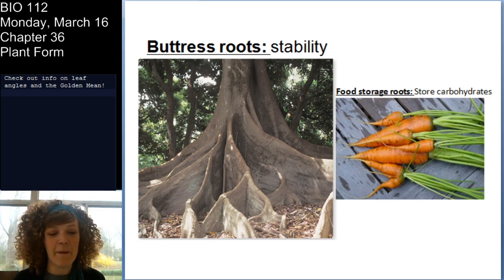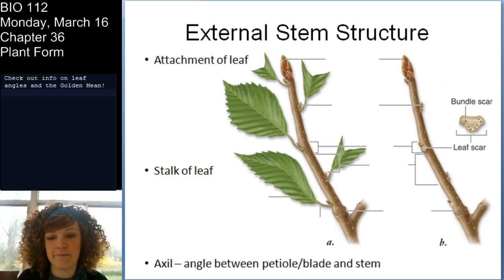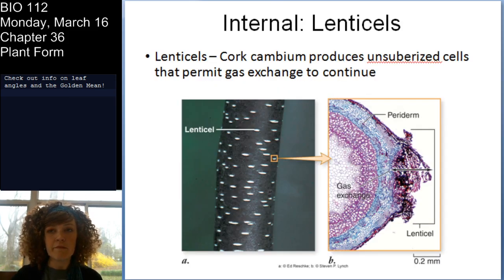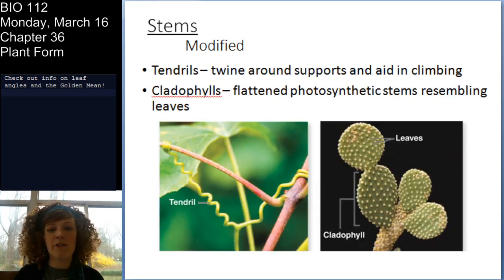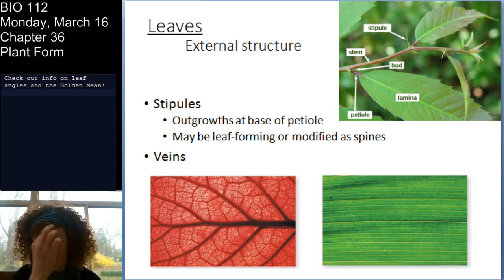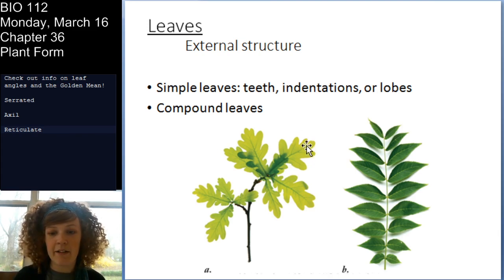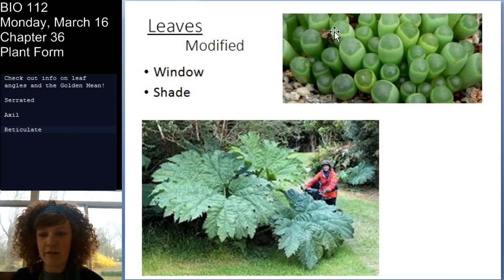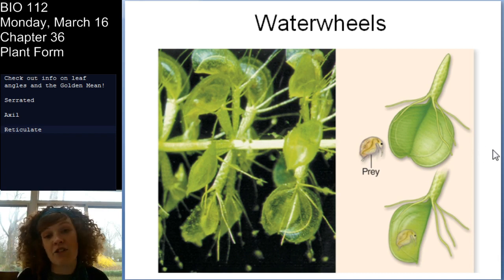BIO 112: Chapter36, March16 Plant Form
March 16th lecture on plant anatomy: Stems and leaves!

A great supplemental activity to this lecture would be to go outside and look for these external structures on the plants in your area!